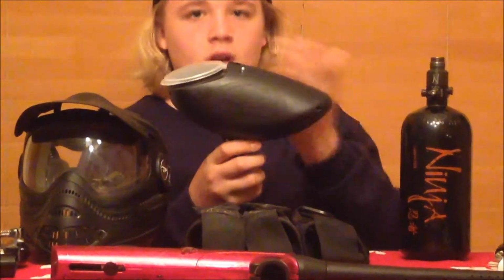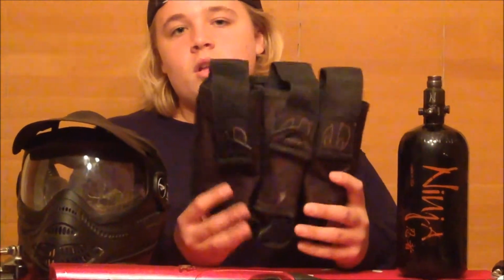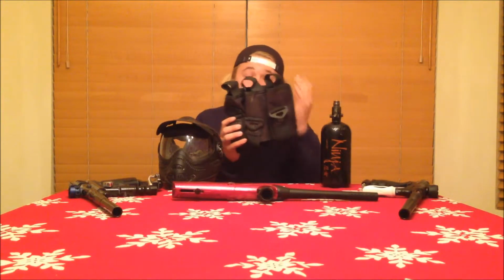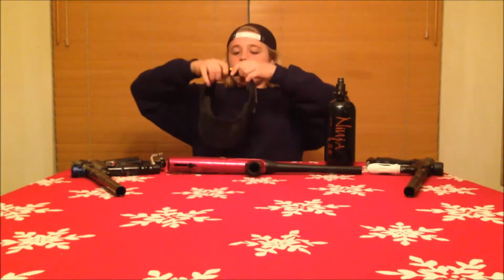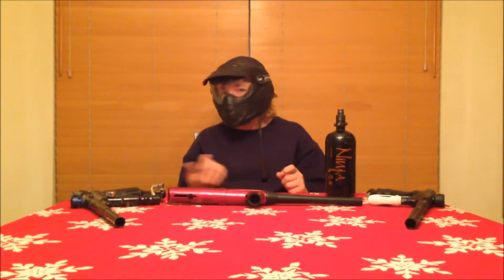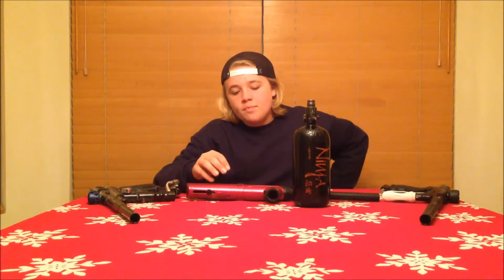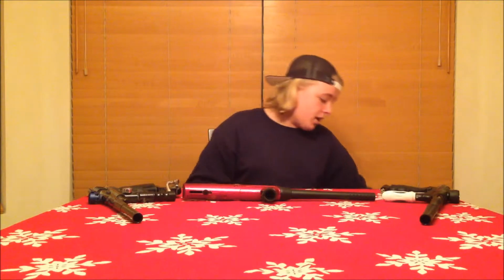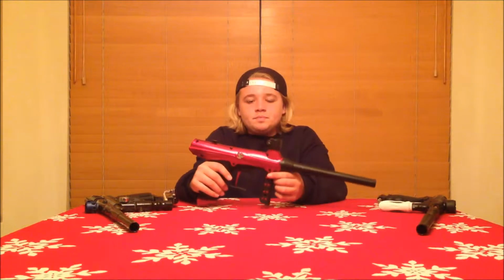Beginner Setup/Beginner Paintballer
this video talks about having a beginner setup and what you should do if your a beginner paintballer